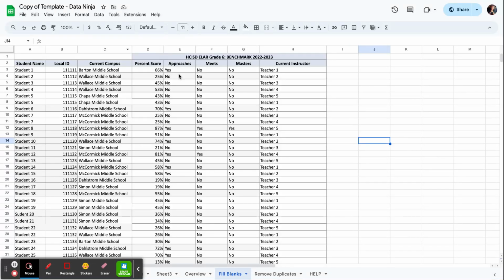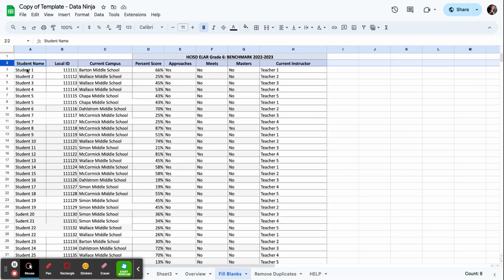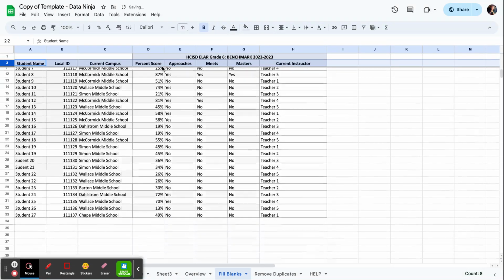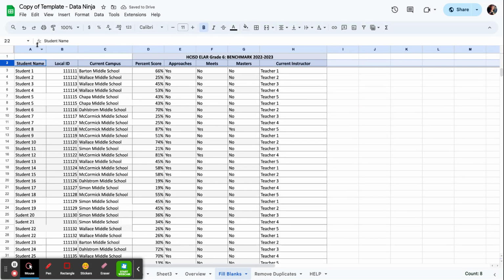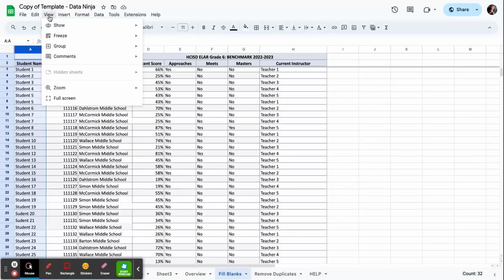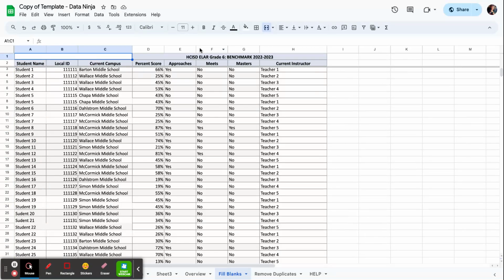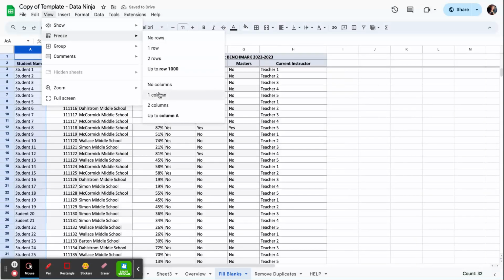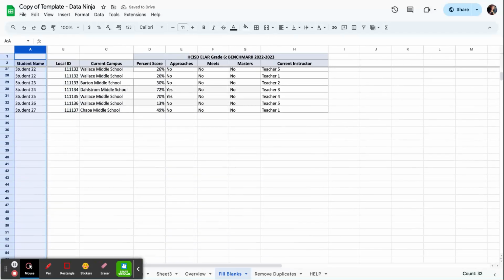Freeze Panes - Google Sheets